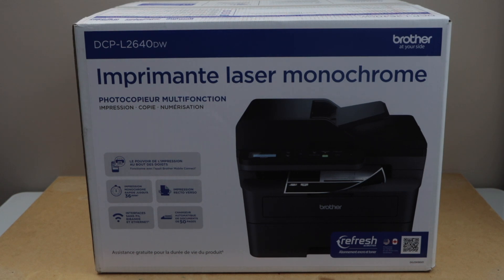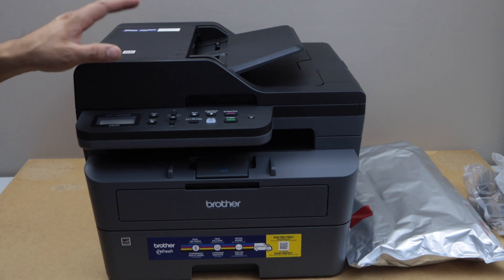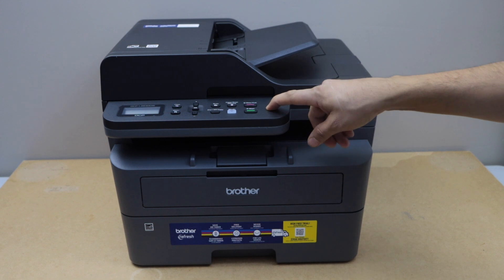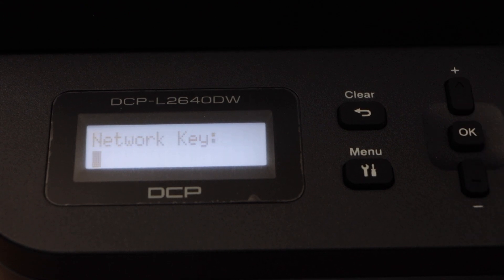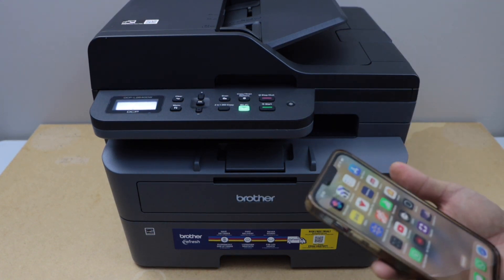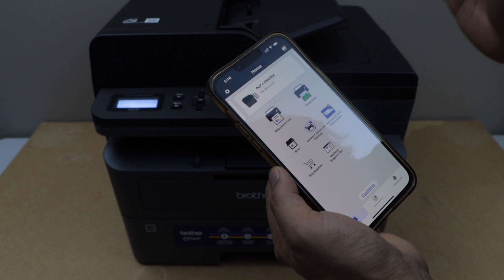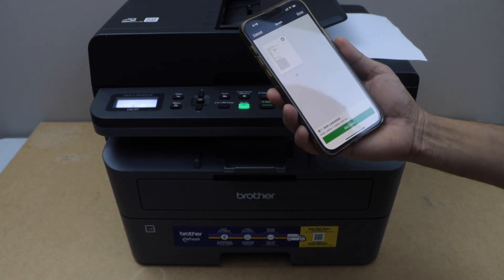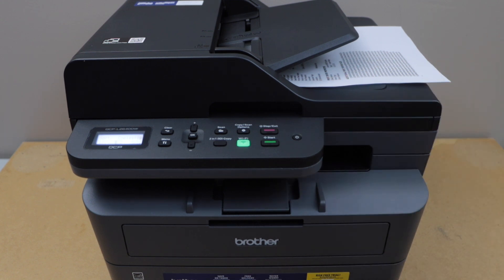Brother DCP-L2640dw Setup, Install Toner, WiFi Setup, Copy, Print & Scan Test.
This video shows how to do the complete setup of the Brother DCP-L2640DW Monochrome Laser all-in-one printer.  This video helps to do the unboxing, installing the ink toner, loading paper, wireless setup, and adding this printer to the Brother mobile connect app for copy, printing and scanning.